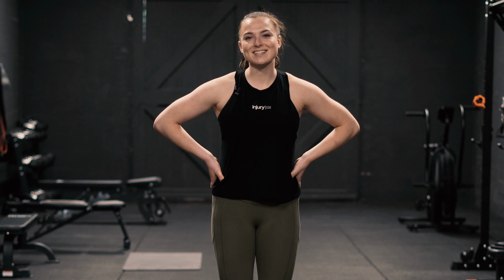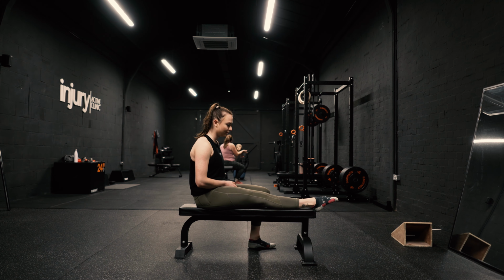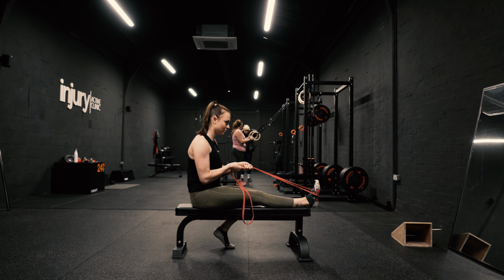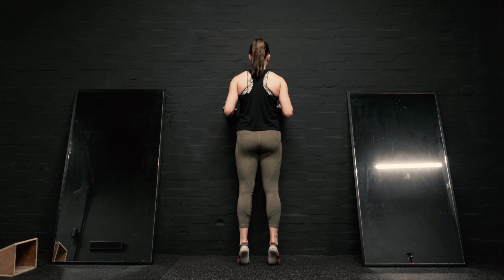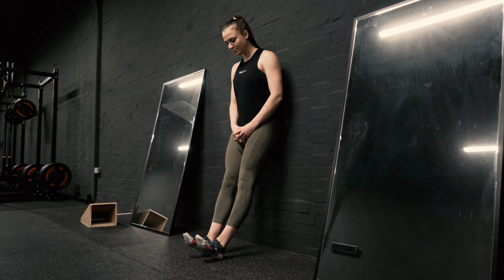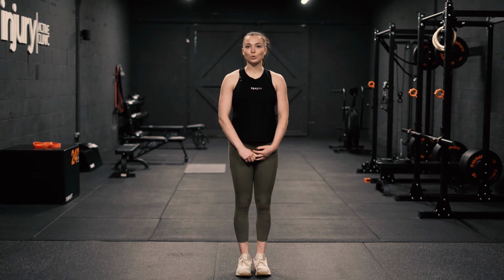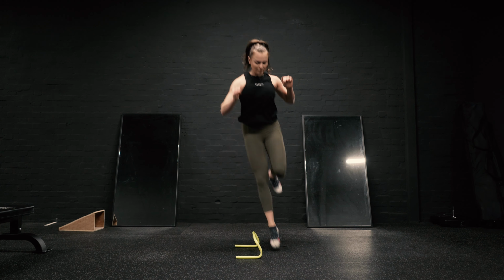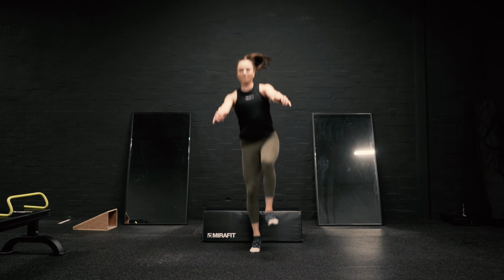Ankle sprain injury and instability rehabilitation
If you've just sprained your ankle, or you're struggling with overall function at the ankle, check out these range of motion and strength exercises to help improve your ankle pain and performance.

Parallel knee bends: 00:42
Single knee bends: 01:02
Range of motion work: 01:34
Strengthening work: 02:00
Heel raises: 02:52
Reverse foot work: 03:54
Balance work: 04:17
Single leg deadlift: 04:52
Ankle load work: 05:37